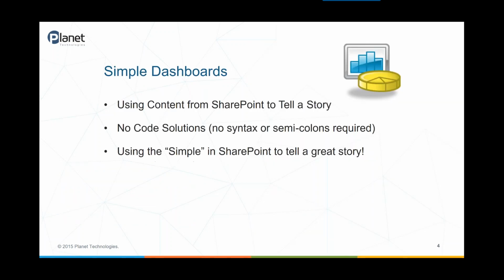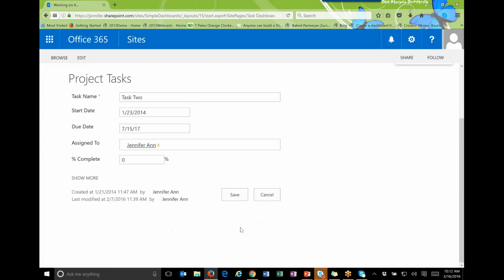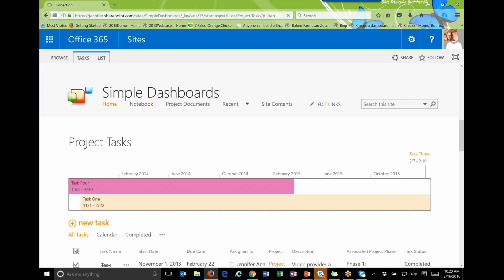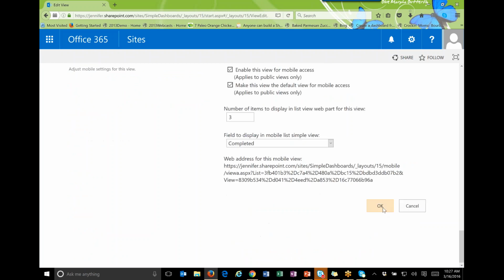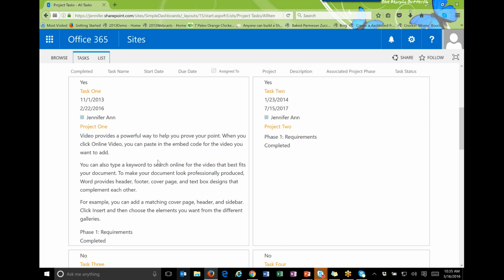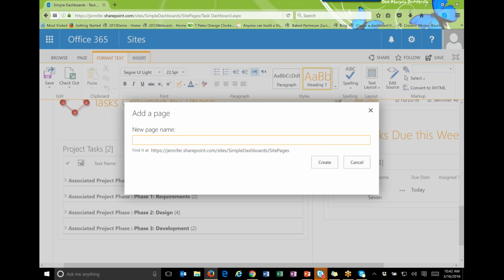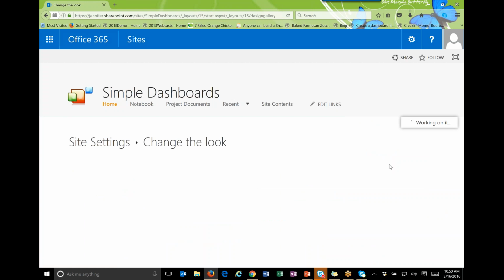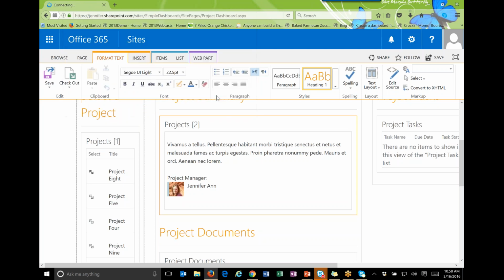Creating Simple Dashboards Using Out-of-the-Box Web Parts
In this session, Planet's Jennifer Mason, Director of Innovation and Strategic Solutions, takes a look at some basic out-of-the-box ways to create powerful dashboards for managing teams and projects.